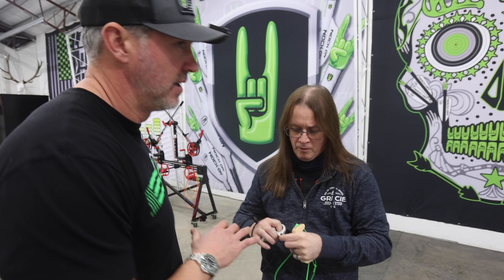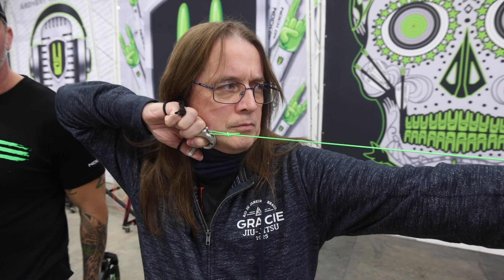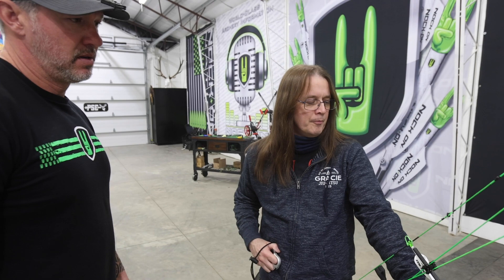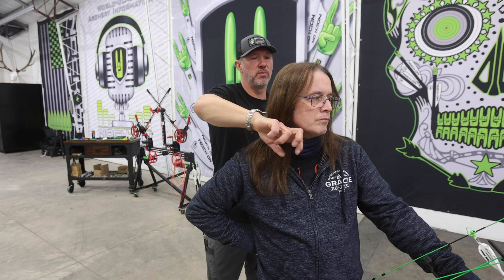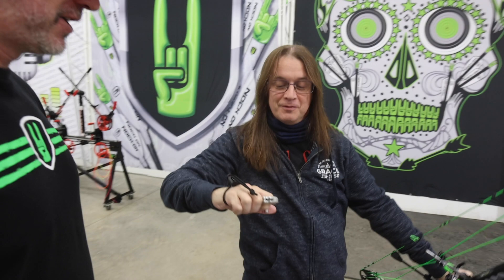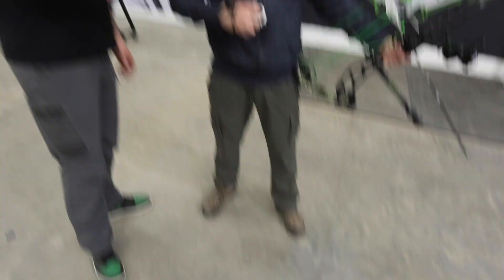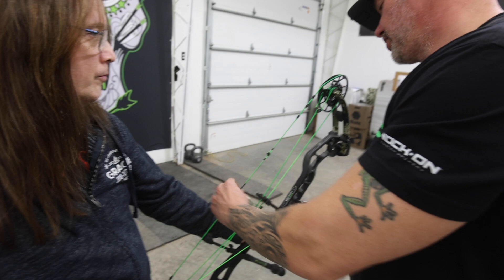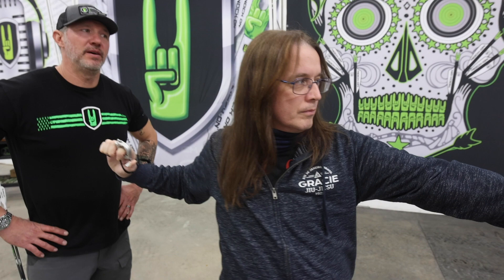Learning Archery 101: How to Shoot a Compound Bow - Class 2 of 3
In class 2 of “learning how to shoot a compound bow”, John Dudley's new archery student goes from learning on a shot trainer to properly executing shots with an actual compound bow. As you follow along in this session you will learn:
1. The importance of realizing and embracing pin float on a target
2. Proper pre-shot bow positioning
3. How to know the proper draw weight of your bow based on your strength
4. How to position your nose to the bow string while at full draw
5. How to draw and activate a release under the full force of a bow
6. The importance of resting between shooting ends
7. The concept of "anchor tracking" to find the proper anchor point
8. How to maintain a "T-Formation" for consistency
9. The importance of your back elbow positioning
(Be sure to watch Class 1 of this series prior to the segment)